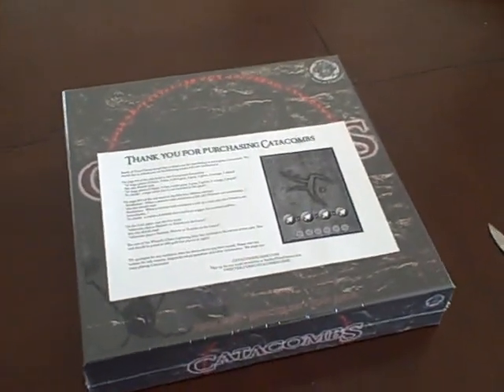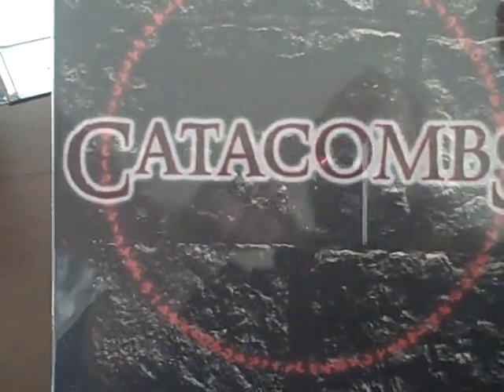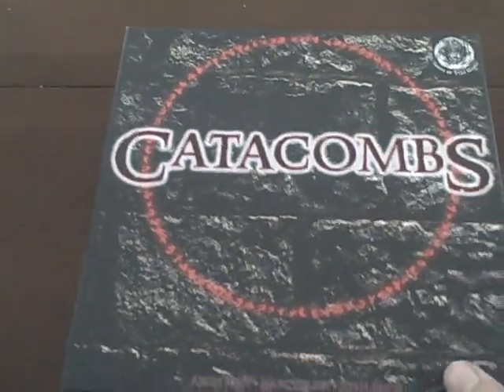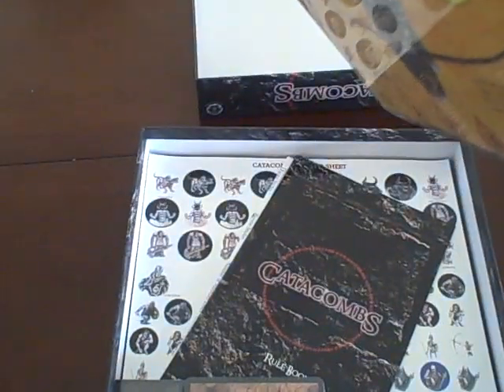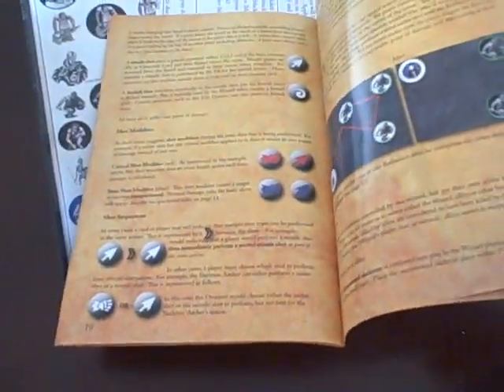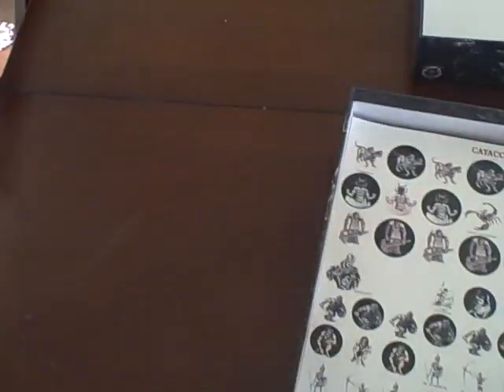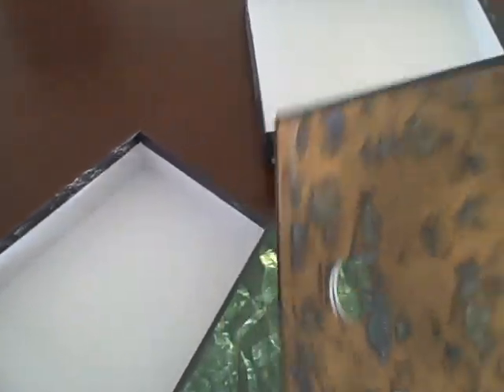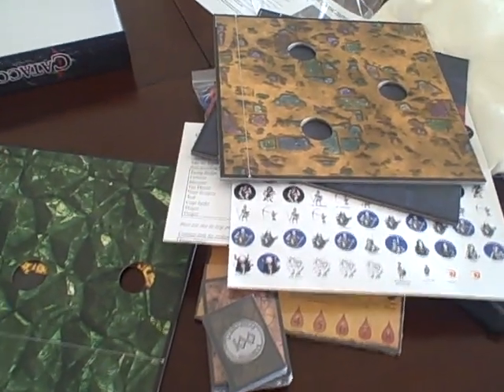Catacombs unboxing video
This is the unboxing of my new favorite game, Catacombs!